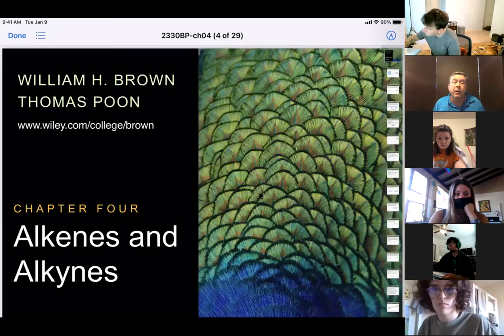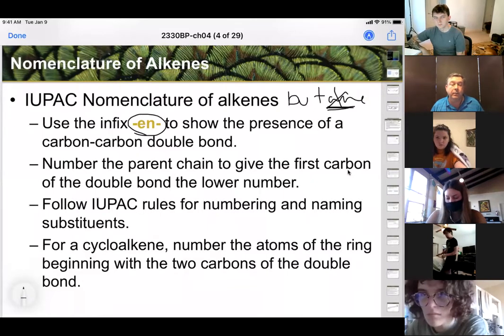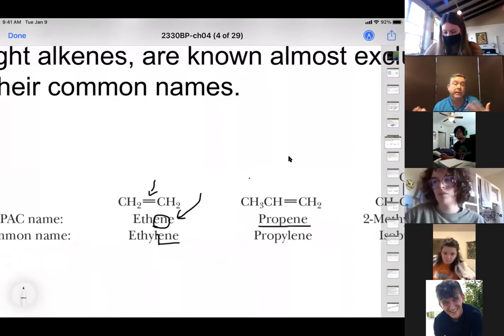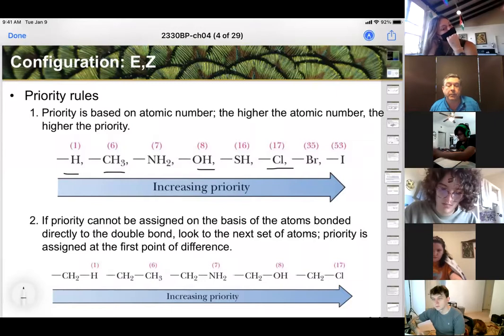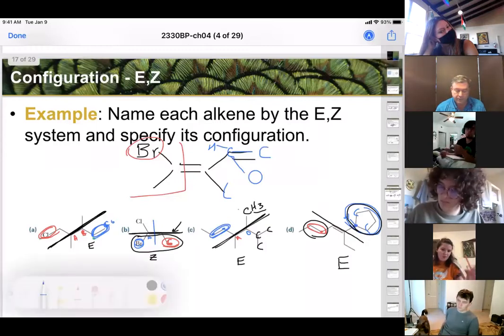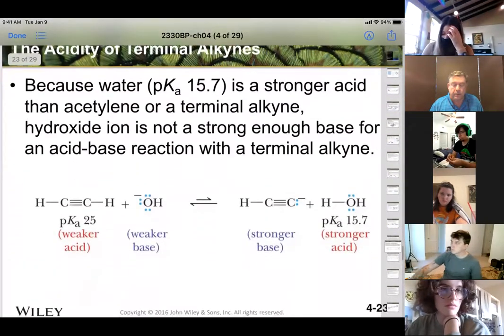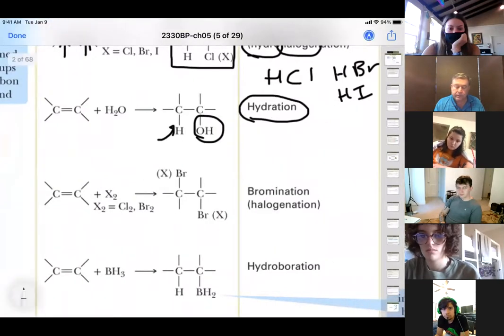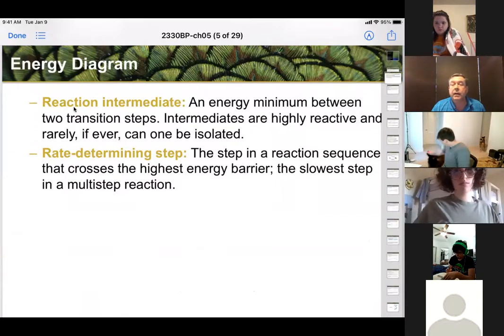CHEM 2330 251 Zoom Lecture February 2, 2021